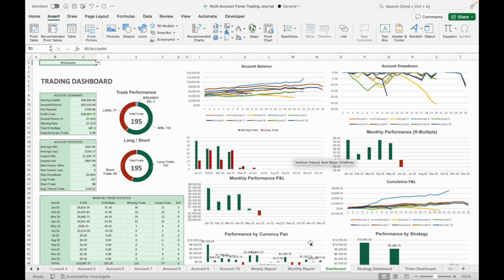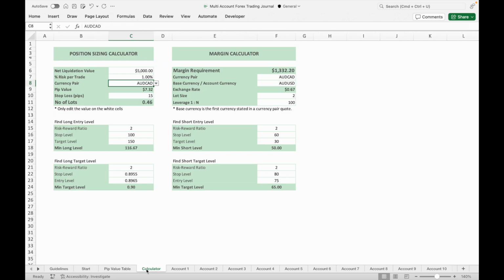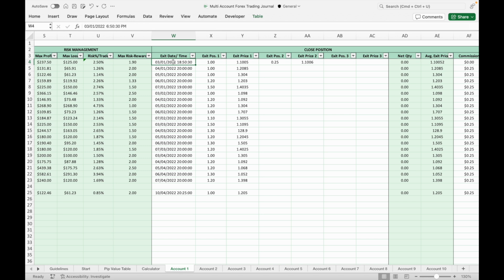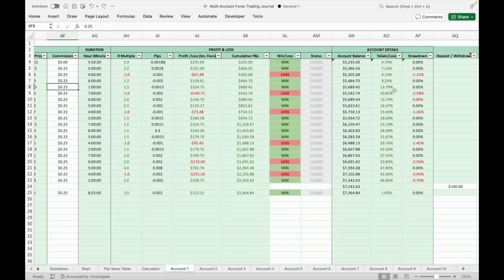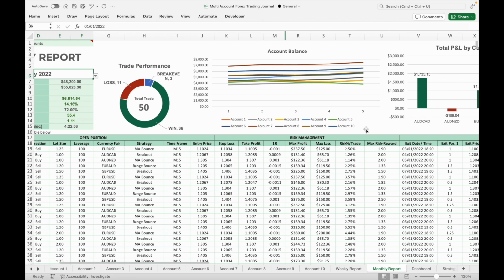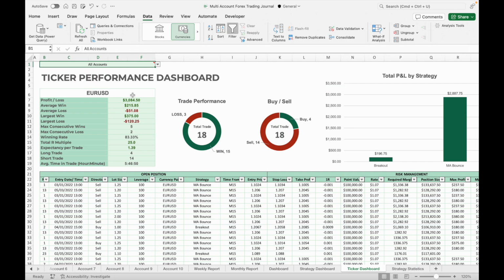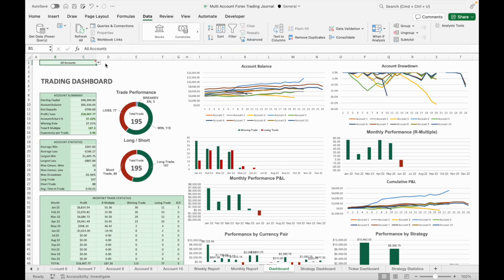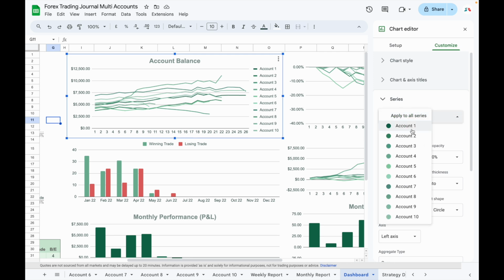Forex, Indices, Metals, Commodities Multi-Accounts Trading Journal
Hi, everyone! In this video, I will introduce the multi-account version of the Forex trading journal designed for traders of Forex, indices, metals, commodities, and cryptocurrency in CFDs. This journal helps you track your trading performance and strategies over a 12-month period, offering detailed weekly, monthly, and strategy overviews, as well as overall summaries.

I will guide you step by step on how to:

- Set up the journal
- Use the position sizing and margin calculators
- Input and manage your trading data
- Generate and analyse weekly and monthly reports
- Use the strategy performance dashboard
- Analyse performance for specific currency pairs
- Navigate the main trading dashboard

This trading journal is essential for analysing trades, identifying strengths and weaknesses, and improving your trading performance. I've used it since day one, and it has greatly helped me refine my trading approach.

🔗 Useful Links:
Excel version
Google Sheets

Check the link below if you prefer single account version of this spreadsheet.
Excel version
Google Sheets

Time Stamps
00:00 - Introduction
00:41 - Start
01:35 - Position Sizing Calculator
02:02 - Pips Value Table
02:12 - Input data into Trading Journal
04:23 - How to Input Funds Deposit/Withdrawal
04:43 - Weekly & Monthly Report
05:34 - Strategy Performance Report
06:29 - Strategy Statistics
06:40 - Ticker Performance Report
07:37 - Trading Dashboard
08:47 - Customise Line Charts Colour
09:10 - Conclusion